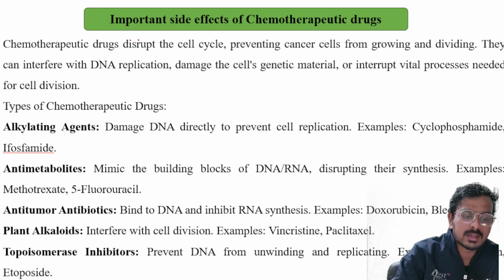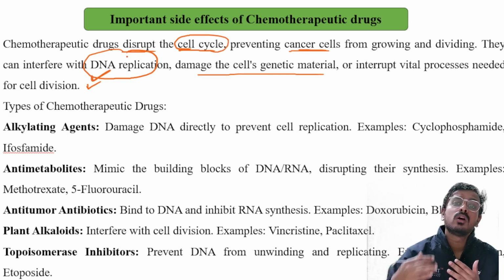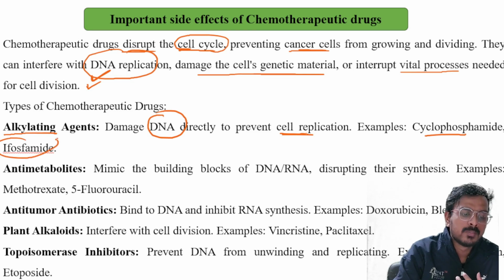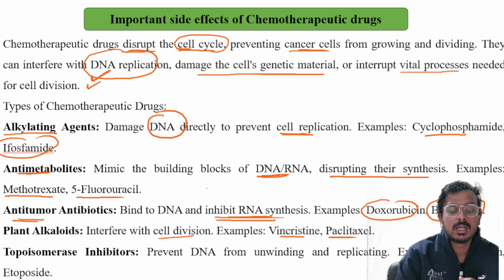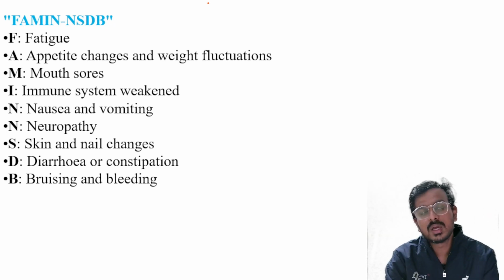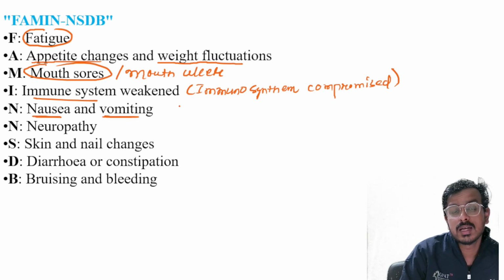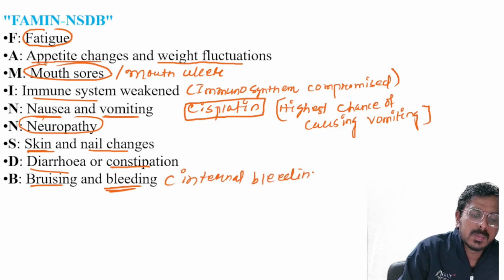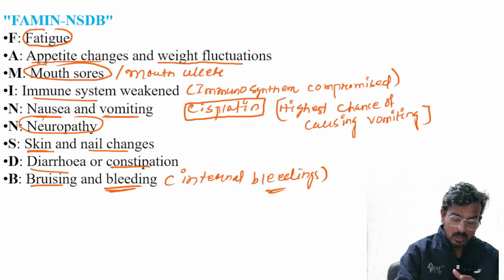ANTINEOPLASTIC DRUG || Important side effects of Chemotherapeutic drags